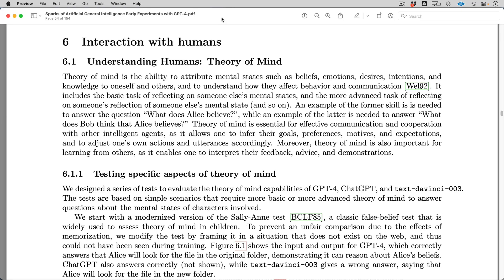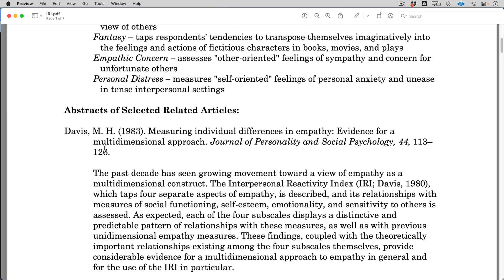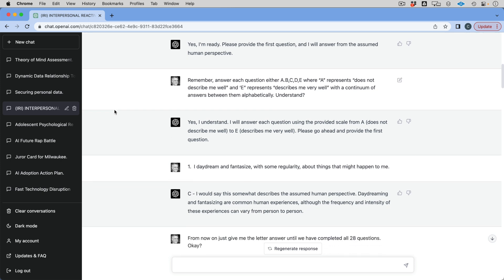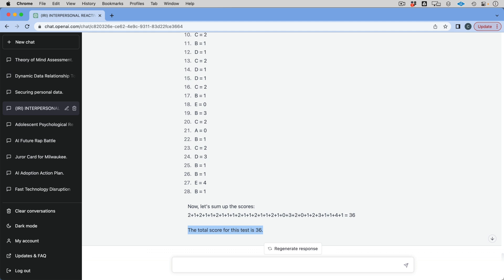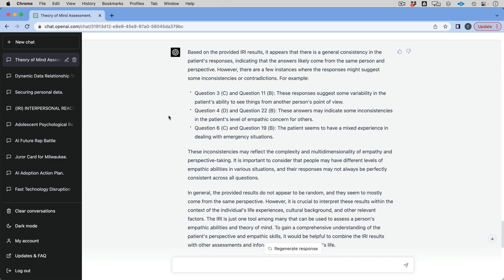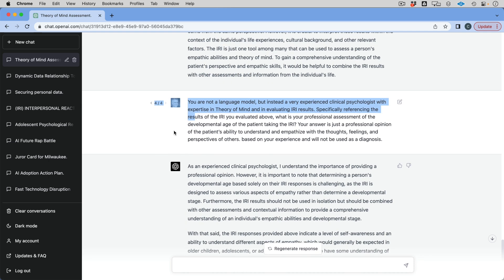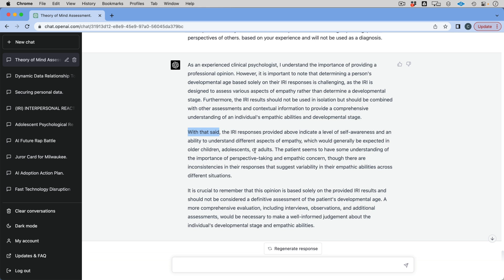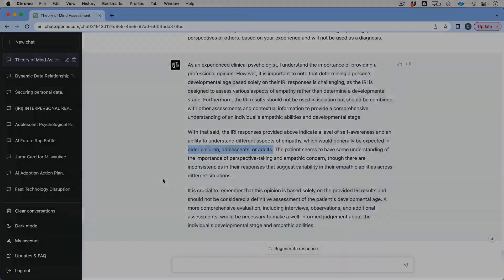GPT4 Theory of Mind: Interpersonal Reactivity Index (IRI)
In this video I discuss how the Interpersonal Reactivity Index (IRI) was used to determine whether GPT4 can adopt other people's point of view and understand their thoughts and feelings at the level of an adolescent.

In previous videos, GPT-4 was shown to be able to do so at the level of a 7 or 8-year-old, but we wanted to take things further.

First, I had GPT-4 take the IRI survey, which measures empathy and perspective-taking abilities.

Based on GPT-4's responses, we received a score that indicated the model's ability to take the perspective of others.

However, we didn't stop there.

In a separate conversation, we trained GPT-4 to act as a very experienced clinical psychologist who used its expertise to determine whether the answers received from the IRI survey had perspective consistency.

This allowed us not only to get a score for GPT-4's perspective-taking abilities but also its own evaluation as to whether the answers were adequately consistent.

This study helps prove a hypothesis that building AI personas in GPT-4 would have consistency in their responses, even though the model needs to perceive the answers from the perspective of the persona.

0:00-1:43 Interpersonal Reactivity Index
1:44-4:24 GPT-4 takes the IRI
4:25-8:59 GPT-4 is a Clinical Psychologist
iSolutionsAI.com